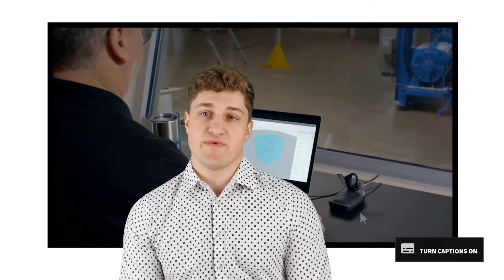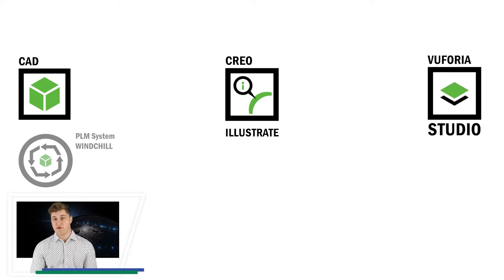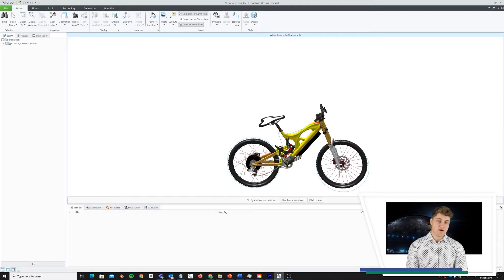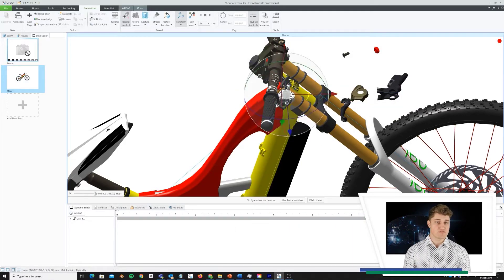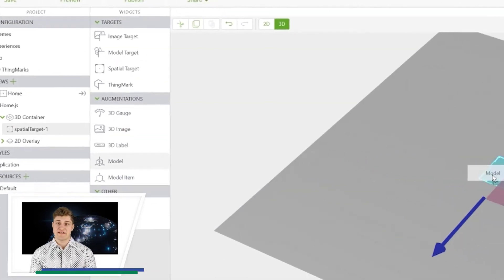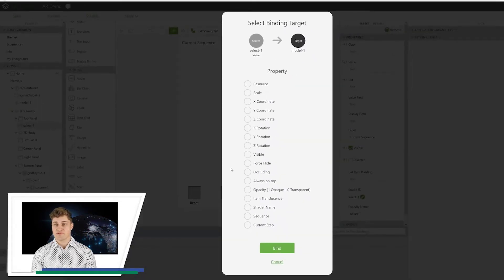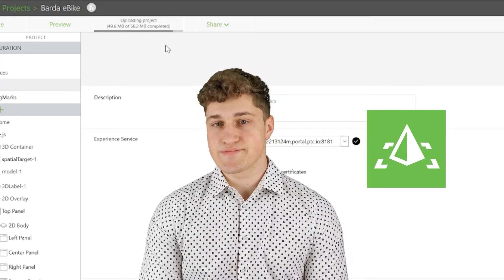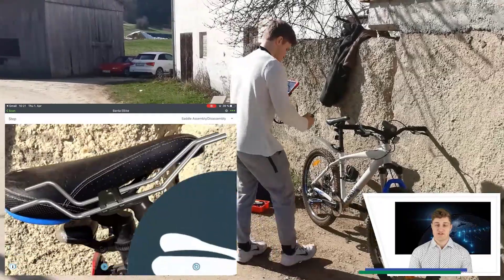Creating AR Experiences with Vuforia Studio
How fast and how easy is it, to build AR Experiences for your Service-Team? Check the creation process using Vuforia Studio. You can find more information under

📢 TURN SUBTITLES ON 📢